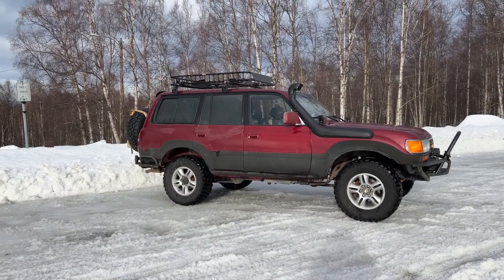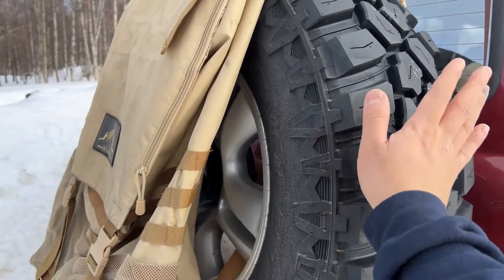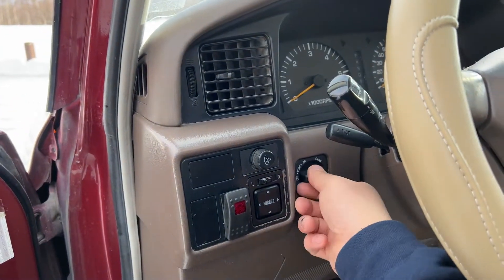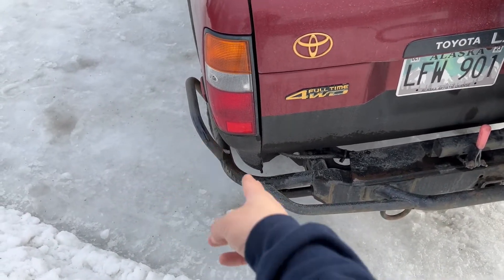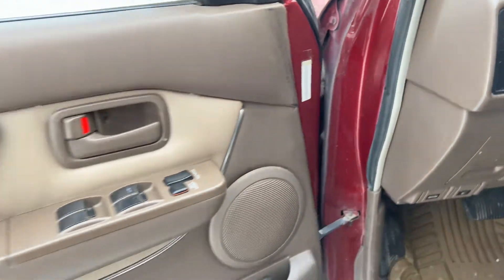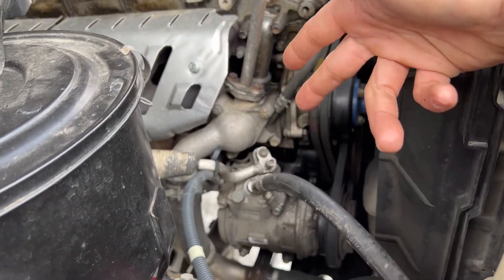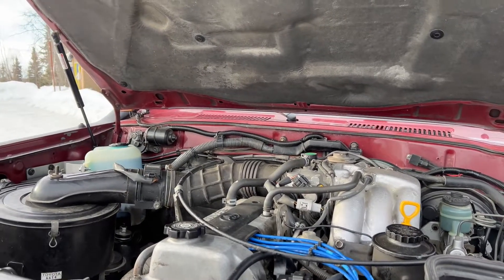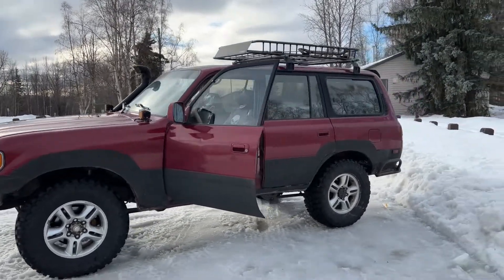1995 Toyota Land Cruiser | FZJ80 33" walk-around